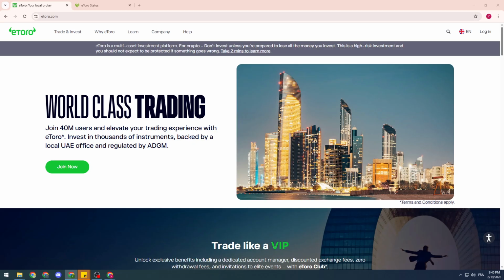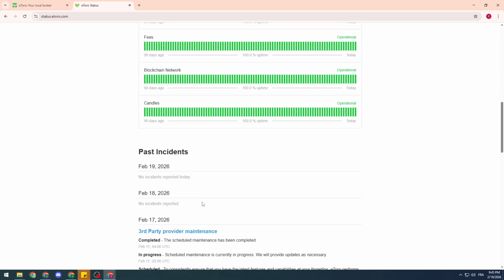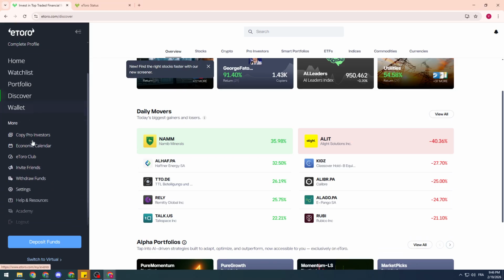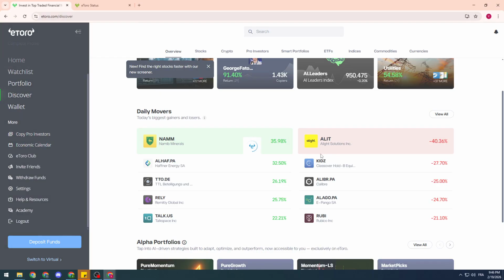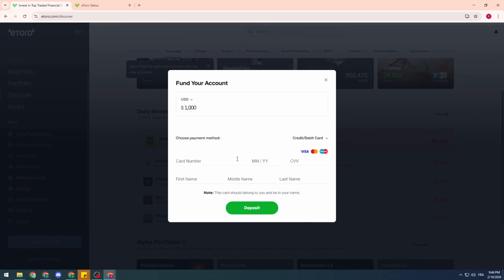How To Fix Insufficient Funds In Etoro ! Tutorial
Today we talk about fix insufficient funds in etoro,etoro insufficient funds,cryptocurrency,investing